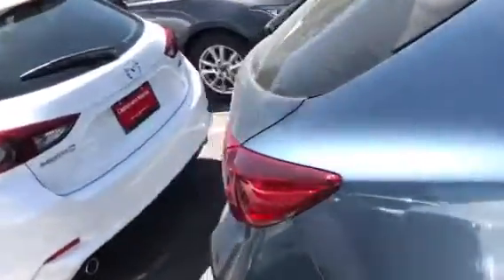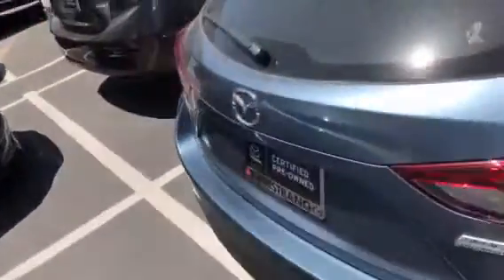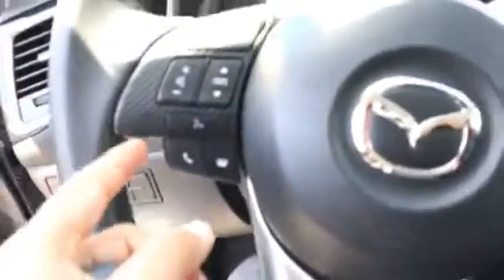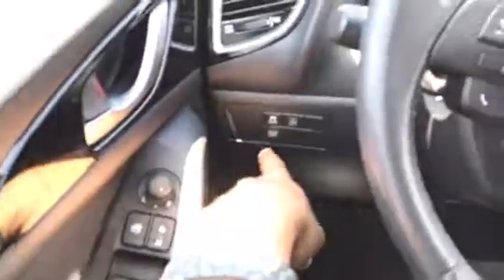2014 CPO Mazda 3 from AJ at Capo Mazda for Nancy